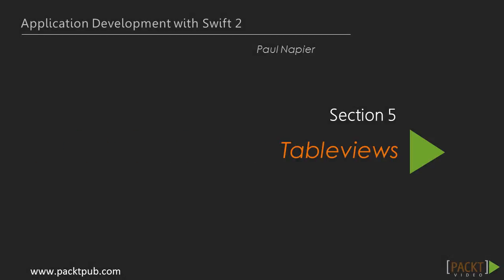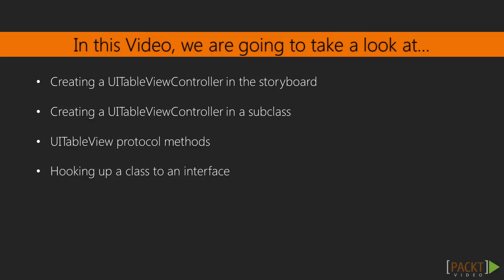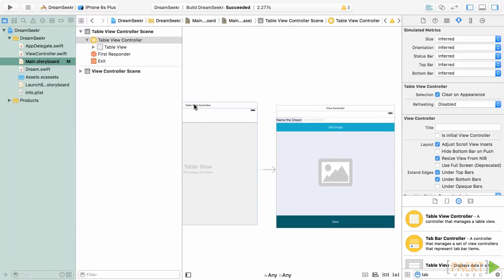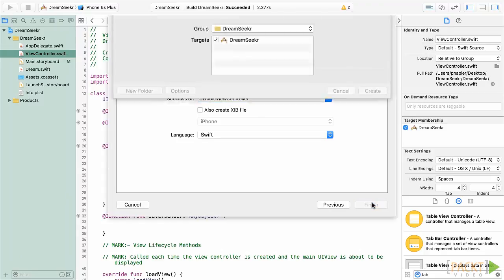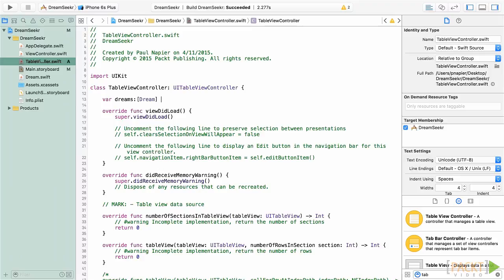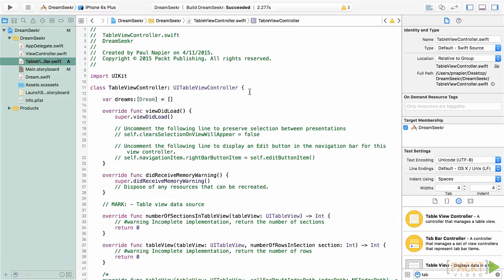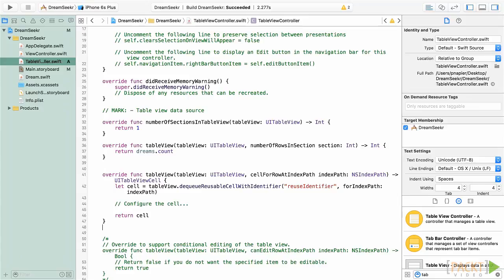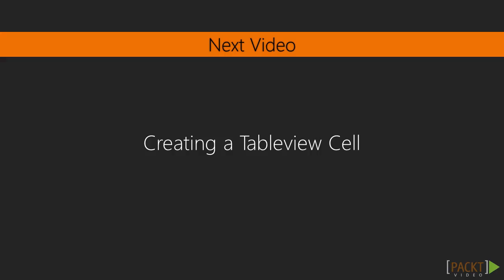48 - Creating a Tableview.mp4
48 - Creating a Tableview.mp4